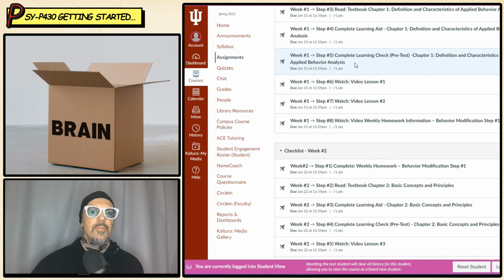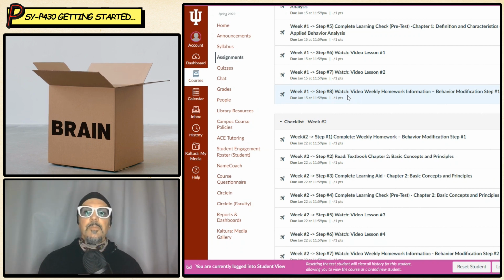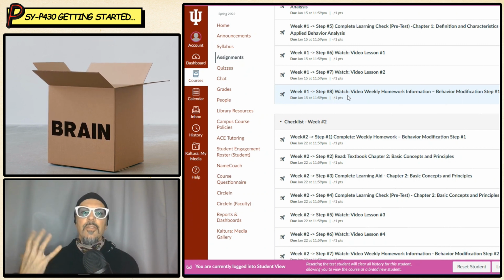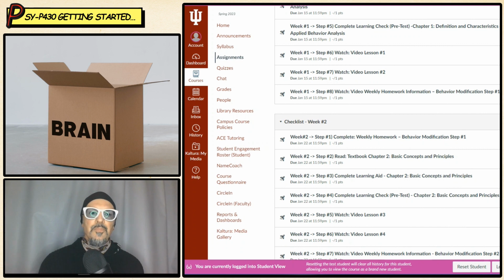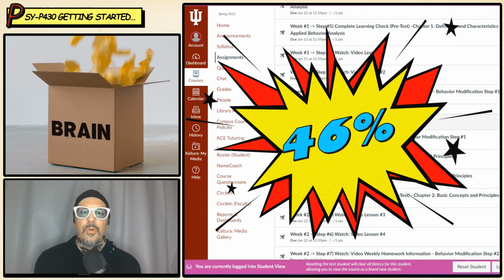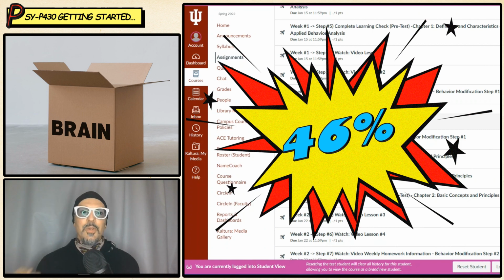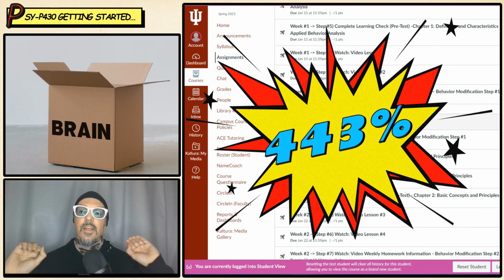PSY P430 Getting Started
Your guide on getting started in PSY P430 Behavior Modification